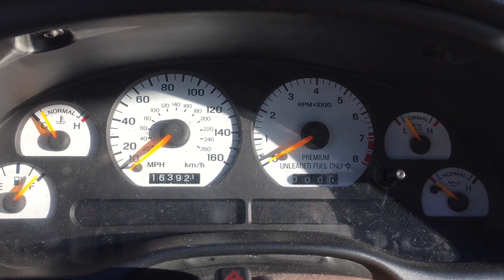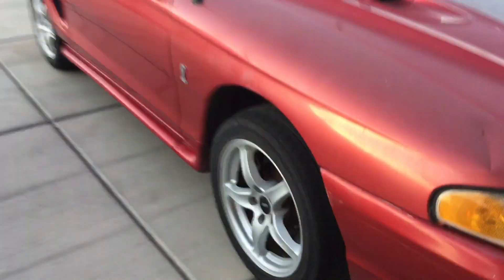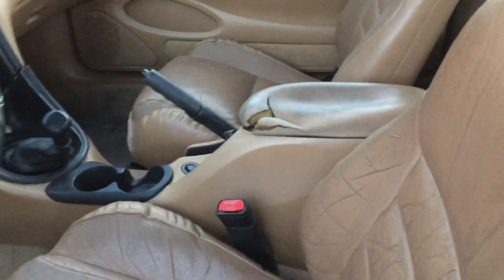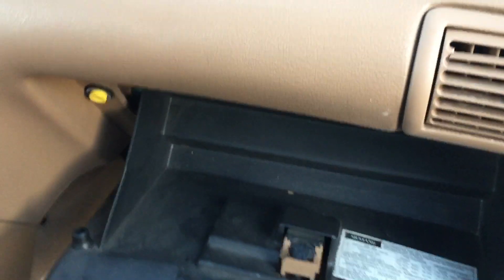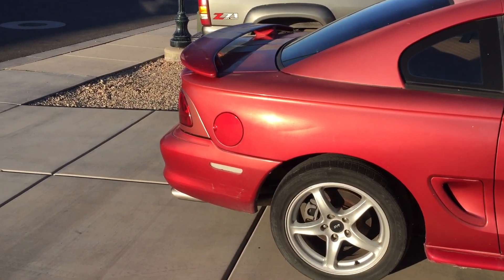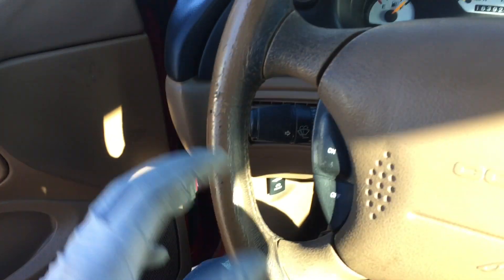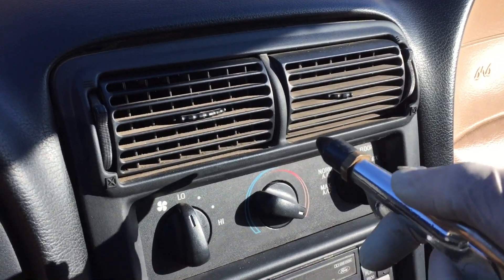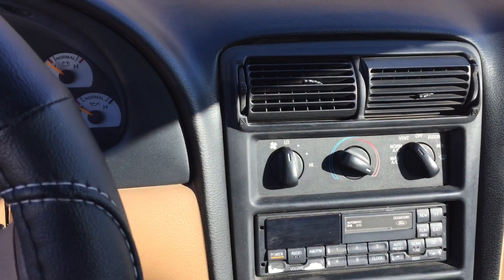Project 98 SVT Cobra Update: Quick ride & Clean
Today we take a quick spin, listen to some 40 series flowmasters, and give her a quick cleaning.